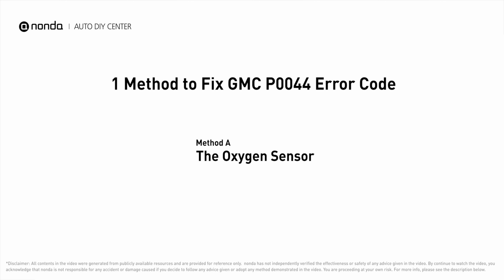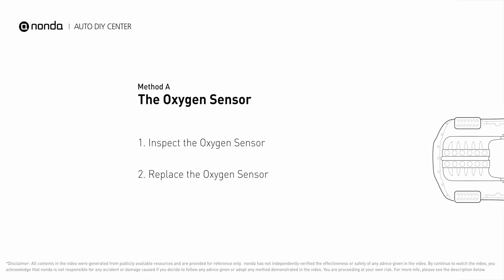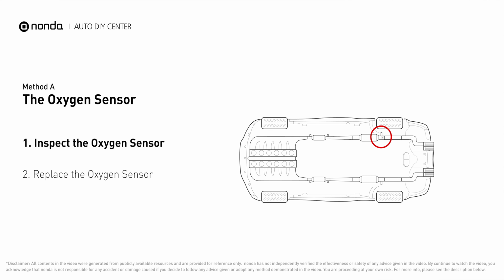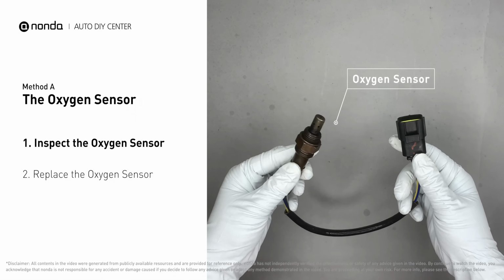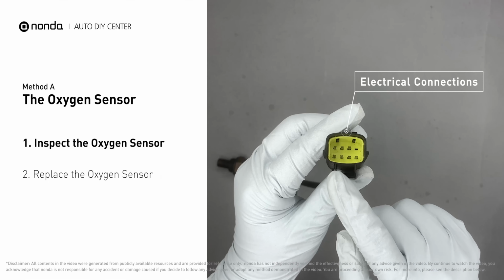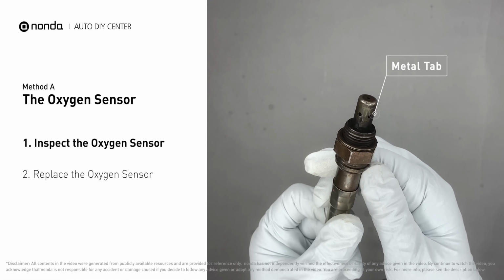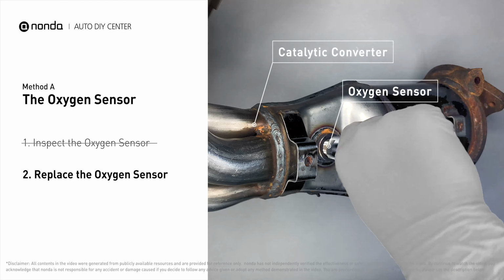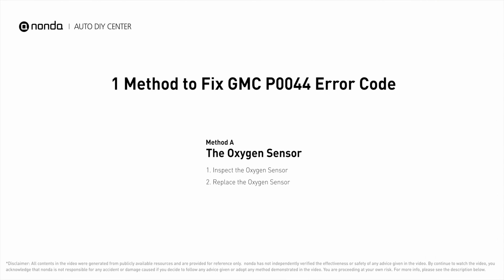How to Fix GMC P0044 Engine Code in 2 Minutes [1 DIY Method / Only $19.66]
Claim your FREE engine code eraser

This video shows you How to Fix Engine Code GMC P0044 in the easiest, quickest, and cheapest way. 1 practical solution to fix the GMC P0044 error code. 1 simple DIY solution to repair GMC P0044.

Engine Code GMC P0044: HO2S Heater Control Circuit High (Bank 1 Sensor 3). This code may be triggered, when your vehicle’s control module, detects a fault in the heater circuit in oxygen sensor Bank 1 Sensor 3. Cylinder No.1. Catalytic Converter. Inspect Electrical Connections, Wire Harness, And Metal Tabs. How to replace an oxygen sensor. How to replace the O2 sensor. Tips and tricks for replacing the oxygen sensor in your car and fixing code GMC P0044.

Fix Engine Code GMC P0044 Easy DIY Method A | The Oxygen Sensor

The components displayed in this video are generic components that may not apply to all GMC vehicles. Vehicle manufacturers may use manufacturer-specific components that are different from the ones shown in this video.

0:00 What is GMC P0044
0:39 Method A - The Oxygen Sensor
1:40 Claim a FREE Engine Code Eraser